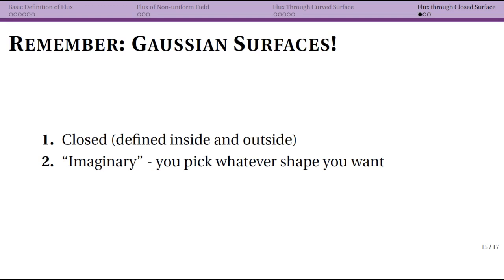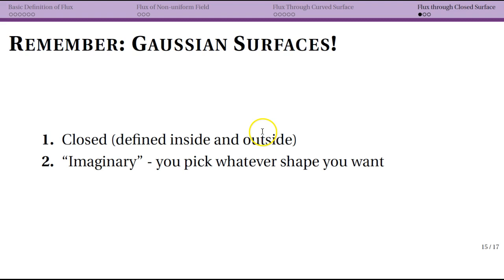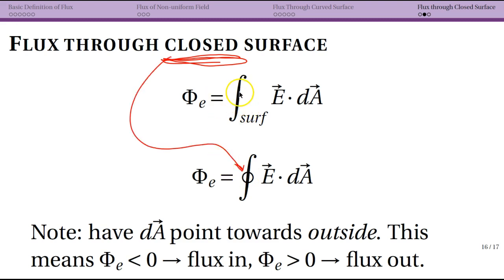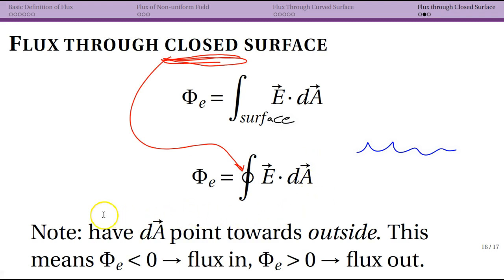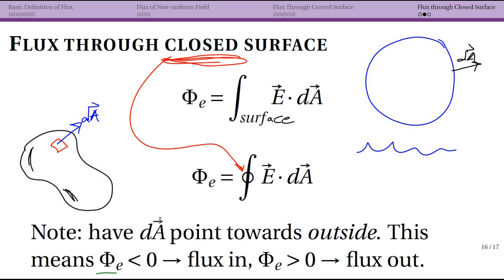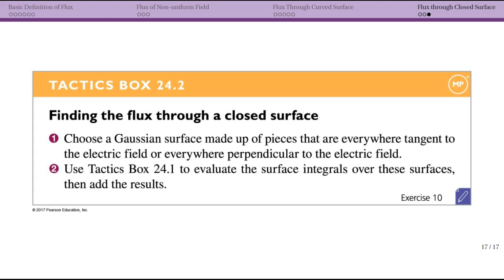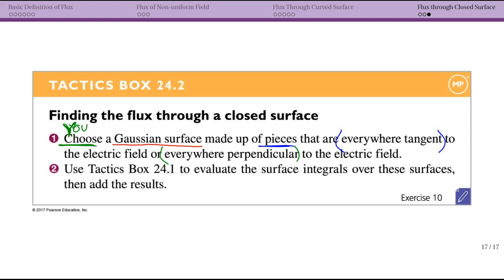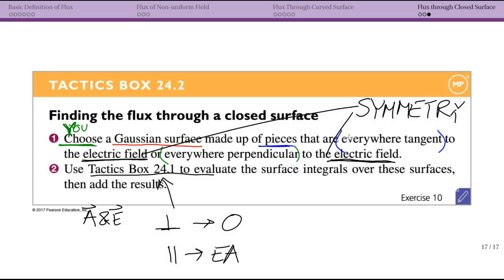Flux through Closed Surfaces (24.3)